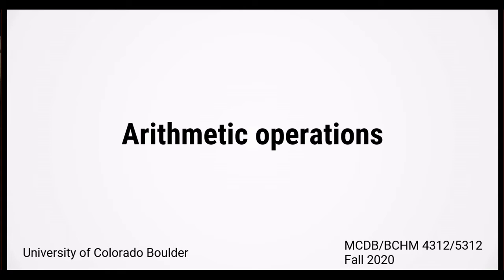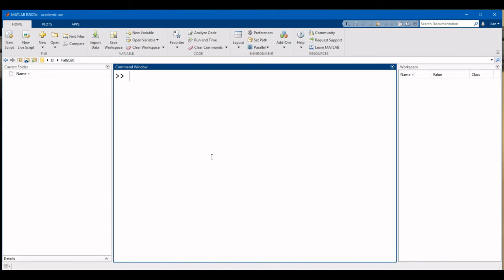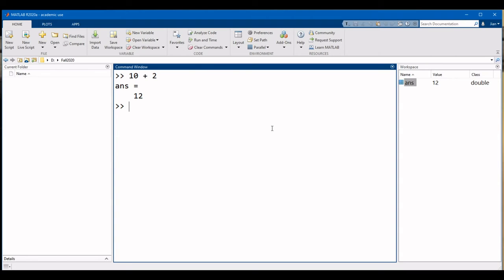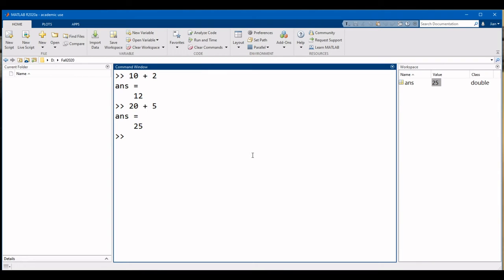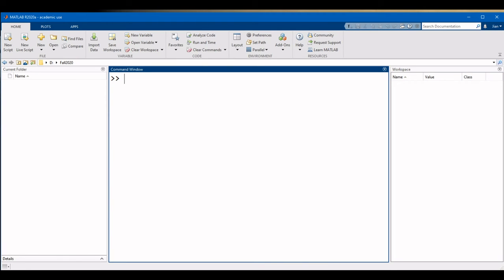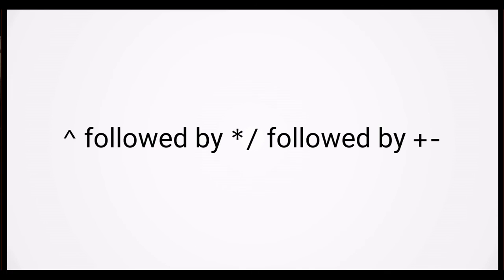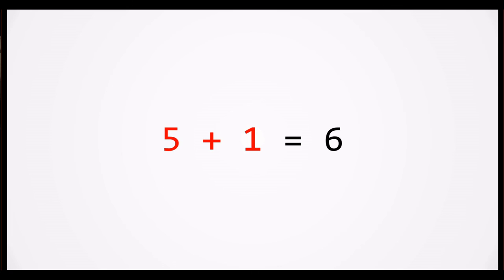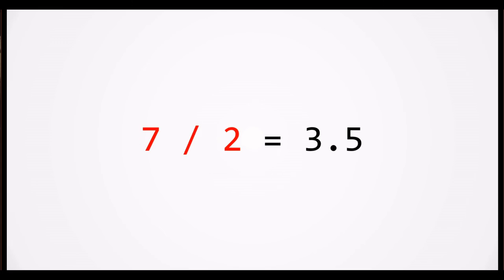Arithmetic Operations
Learn how to perform arithmetic operations in MATLAB